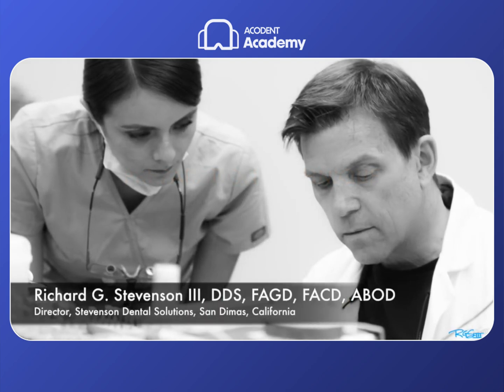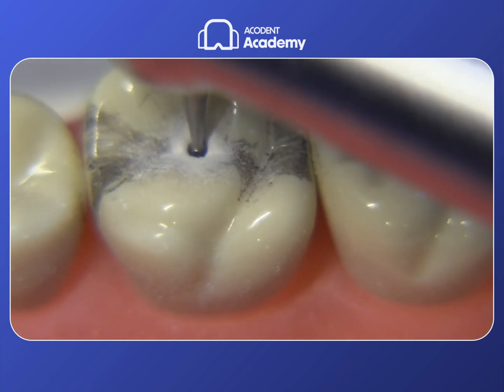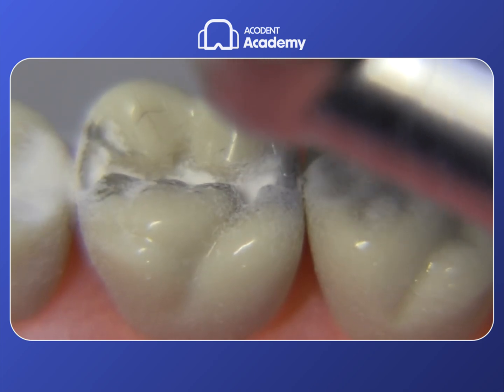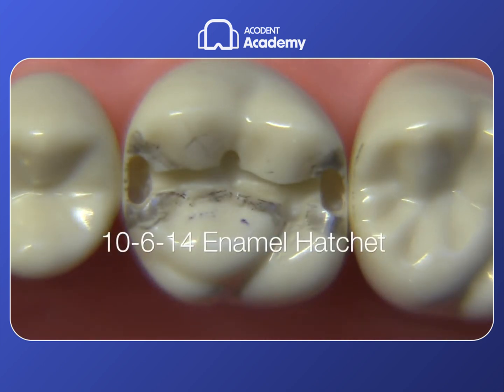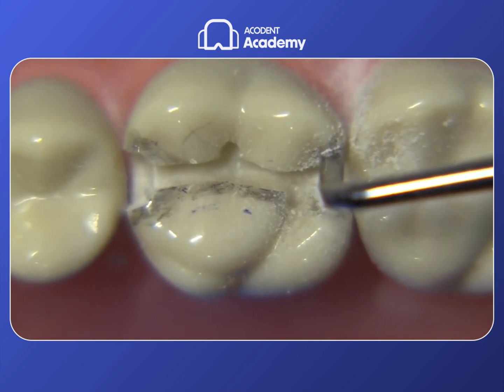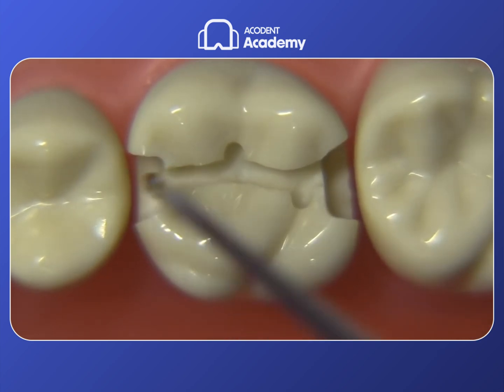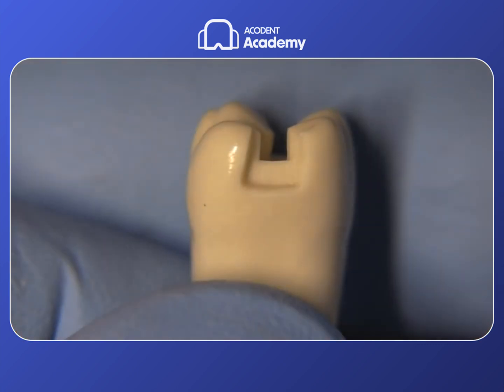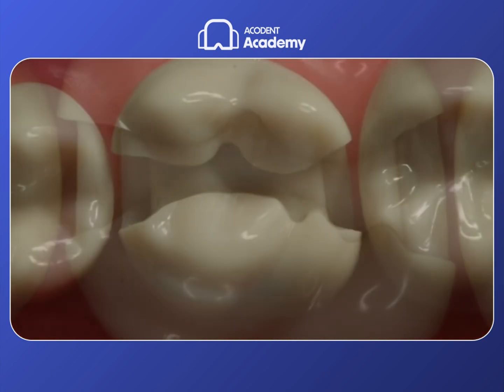Class II Amalgam Preparation: Step-by-Step Guide for 14 MOD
Mastering Class II Amalgam Preparation: 14 MOD Amalgam Step-by-Step Guide

Get ready to refine your dental techniques with this in-depth tutorial on Class II Amalgam Preparation for a 14 MOD restoration. Whether you're a dental professional or a student, this video will walk you through the critical steps to achieve precise and effective amalgam preparations.

🔹 What You'll Learn:

Proper preparation of a Class II 14 MOD amalgam cavity.
Step-by-step guidance on achieving ideal contours and margins.
Expert tips for ensuring restoration durability and aesthetics.

Perfect for dentists who want to enhance their skills.
A must-watch for dental students preparing for clinical success.
Includes tips for avoiding common errors and achieving better outcomes.

Looking for more dental tutorials? Explore our channel for videos on amalgam polishing, composite restorations, and more.